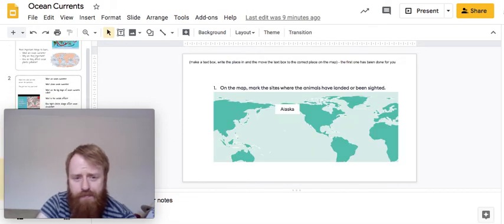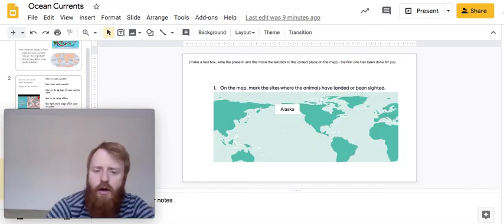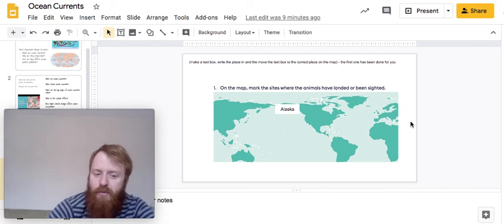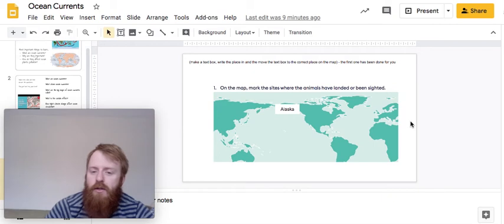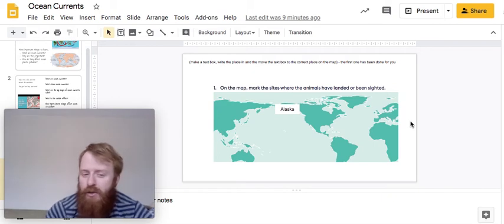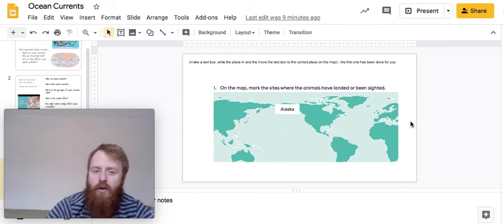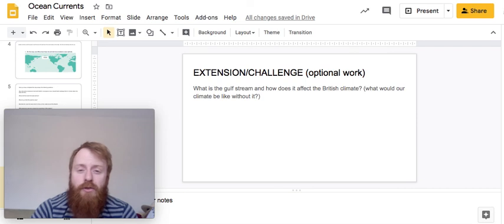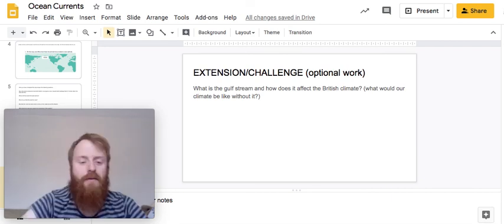Year 9 Ocean Currents Intro:instructions